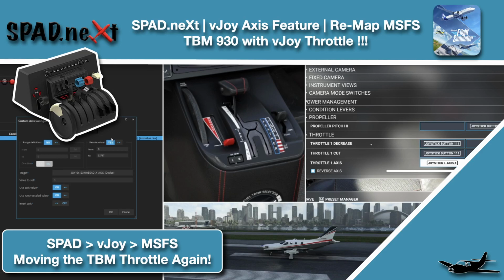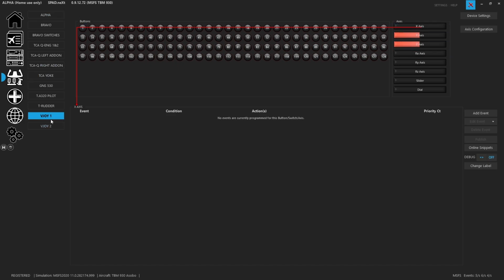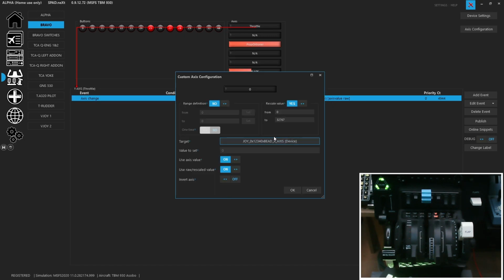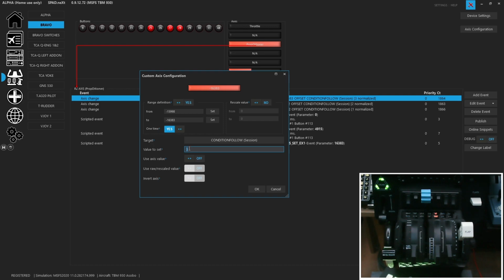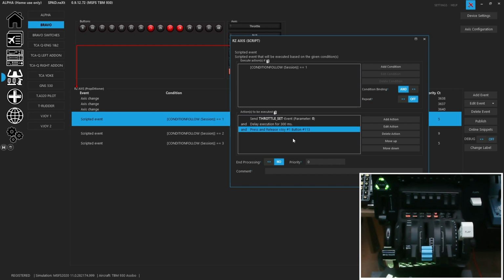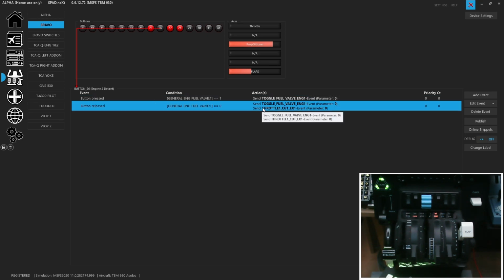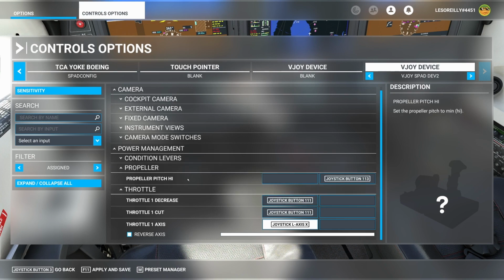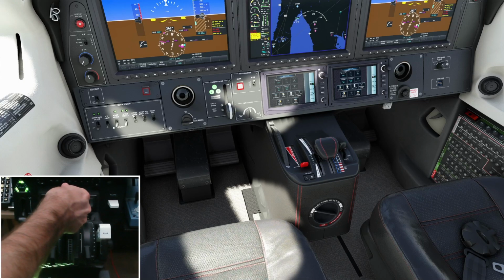MSFS | SPAD.neXt | vJoy Axis Feature | Making the TBM Throttle Move Again!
In this video we jump back into the TBM 930 to leverage the vJoy Feature once again!!  This time we are working with vJoy Axis to allow us to re-map the Bravo Throttle to the vJoy and into MSFS.

We can still map the same control on multiple devices and have dynamic device mapping.. using the vJoy!!

00:00 Intro
00:40 TBM Movement Demo
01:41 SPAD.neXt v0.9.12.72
02:01 How We are using vJoy
02:27 vJoy Axis
03:38 Programing the Bravo Throttle
04:01 Custom Axis to Link Bravo to vJOy
06:00 Link to Alternate Device Simultaneously
06:24 Bravo Prop Mapping
06:56 Custom Axis - Multiple Ranges
07:44 Local Variable Creation
08:40 Second Range Assignment
09:16 Third Custom Axis Range
09:49 Scripted Events That Move the Sim
11:12 Using vJoy Button Inside Scripted Event
11:39 Script Event for a Value of 2
12:45 Third Scripted Event
13:40 Prop Detent - Fuel Cut Off Assignment
14:46 Throttle Detent - REV Thrust
15:22 Mapping vJoy in MSFS
17:22 MSFS vJoy Detent Mapping
19:30 Final Demo
19:57 Outro